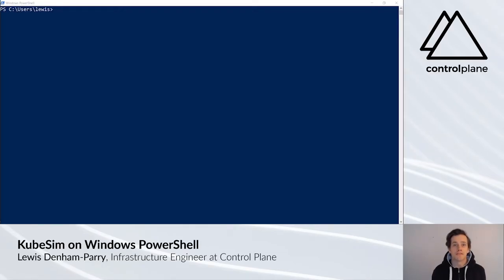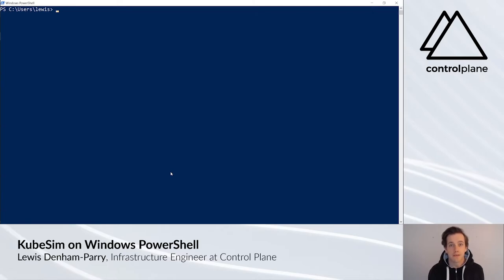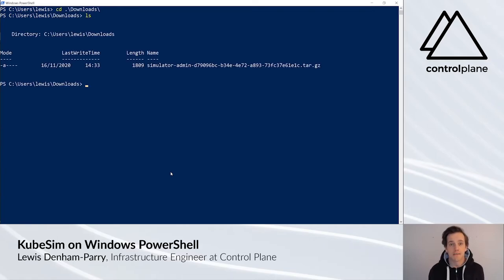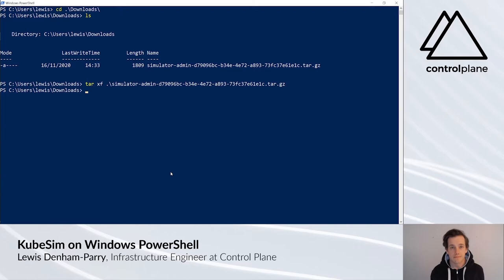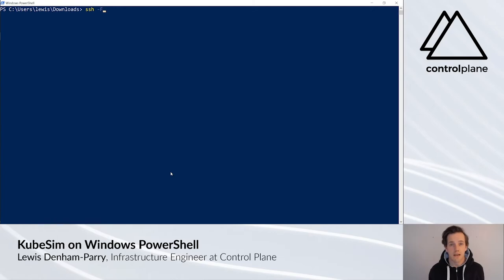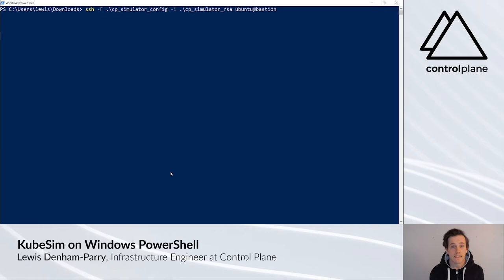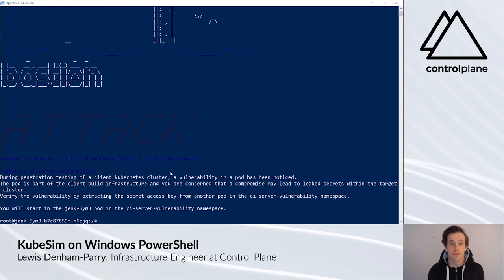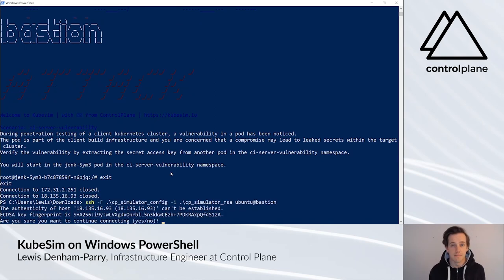KubeSim on Windows PowerShell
Lewis Denham-Parry, Infrastructure Engineer at Control Plane